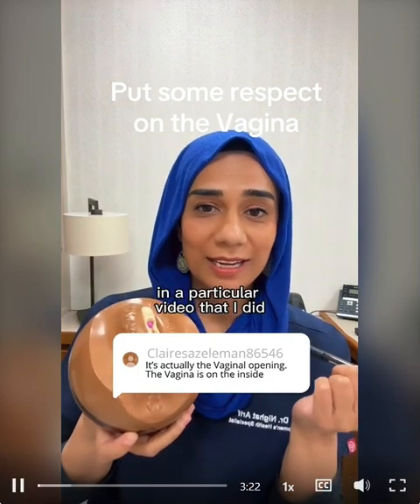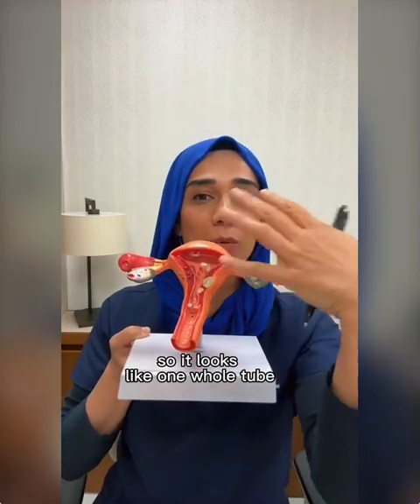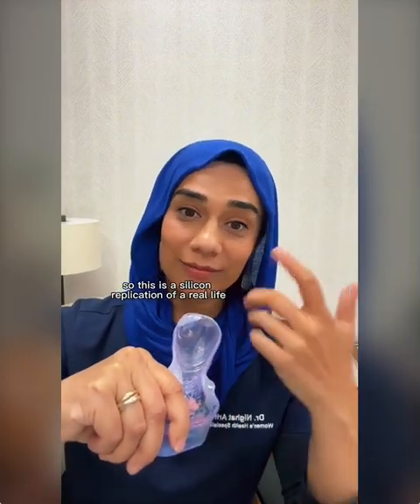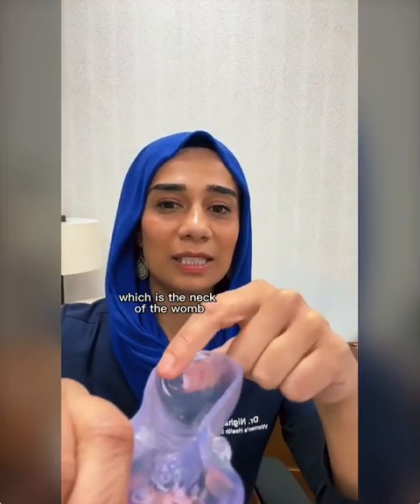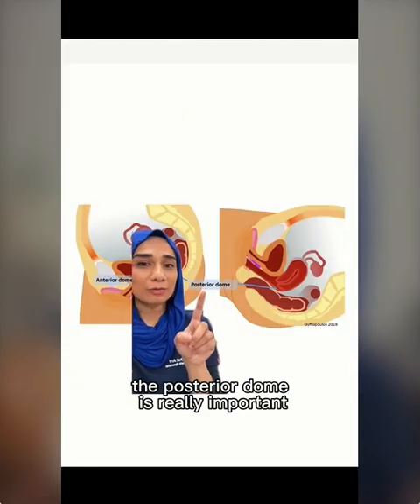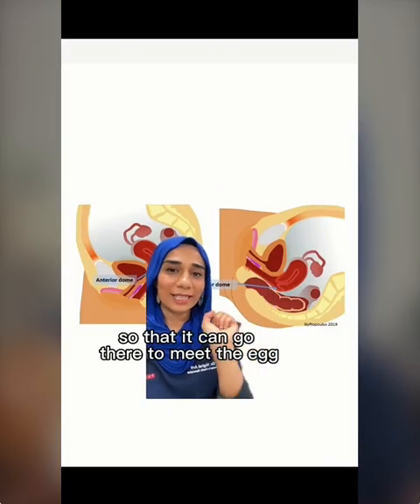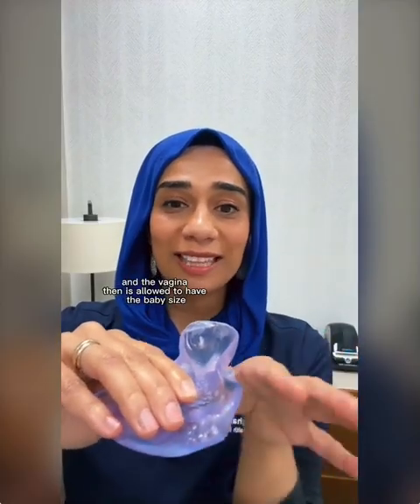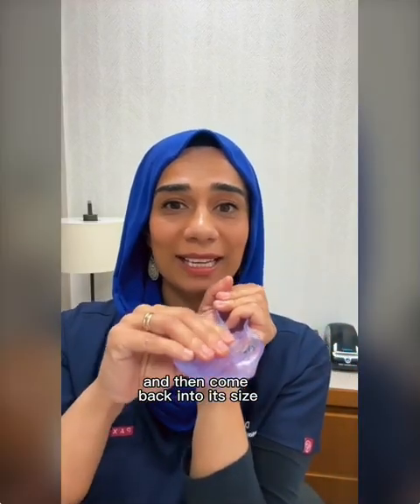Anatomical model - Vagina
Check out this masterclass on vagina anatomy by Dr Nighat Arif who is using the latest model developped by SEX-ED + (the last one, transparent and based on a real person vagina cast)

Glad to be sharing the screentime and love with the model from Cliterate!

Yeah for anatomy that names the names and explain things that should have been explained but sadly never were. 🧐